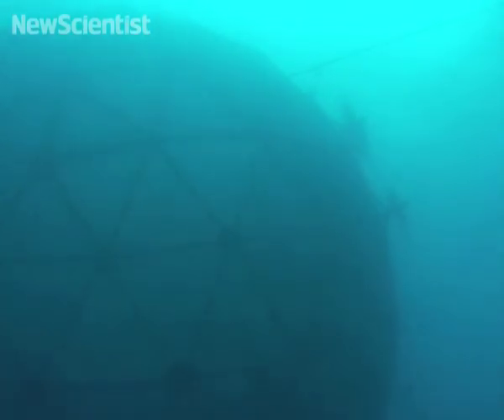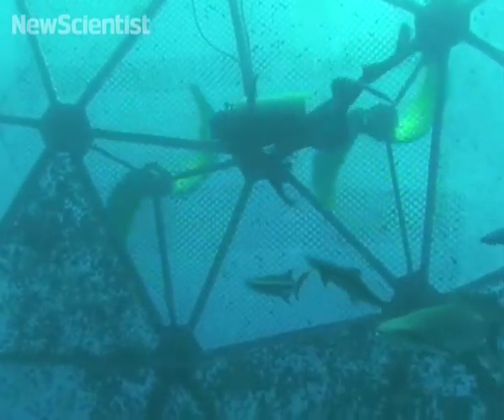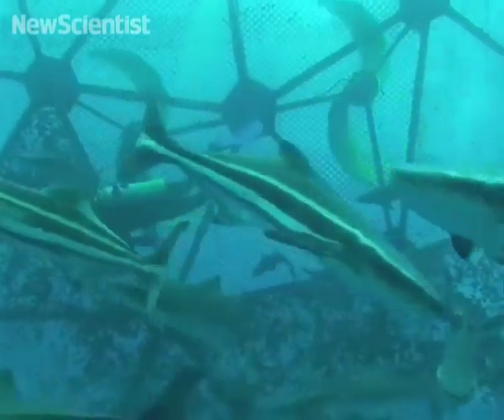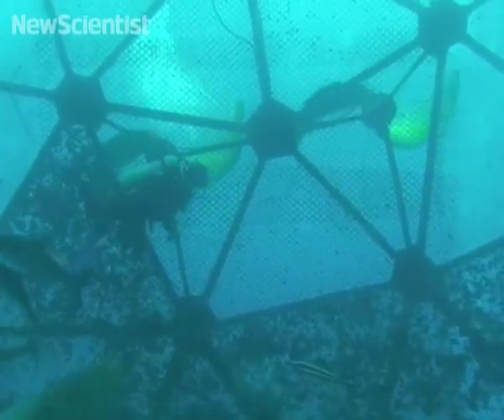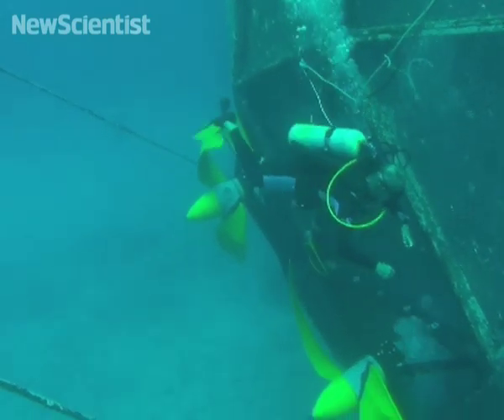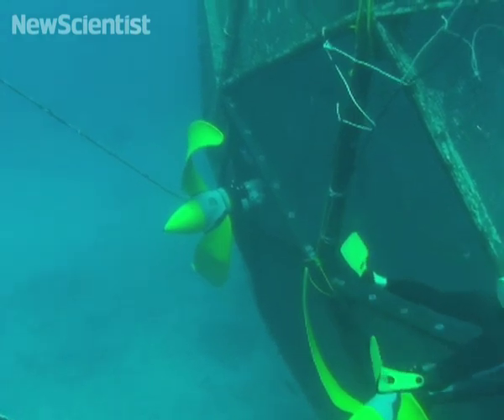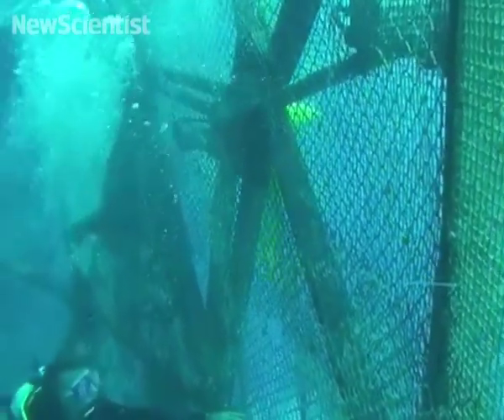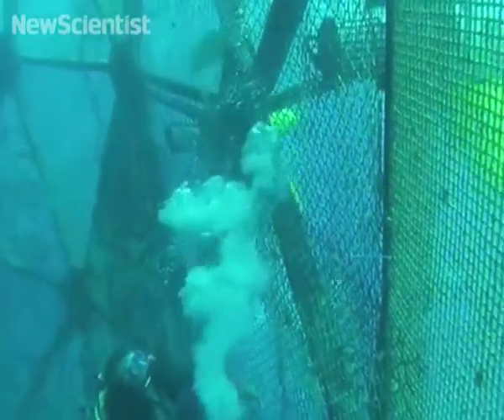Mobile fish farms could soon navigate the oceans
A new self-propelled cage could allow fish farms to roam the oceans.